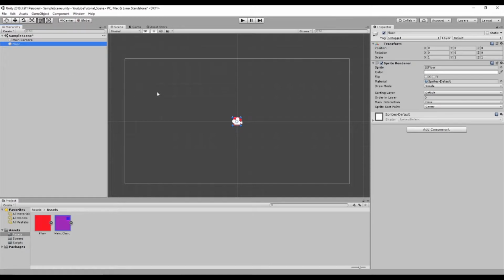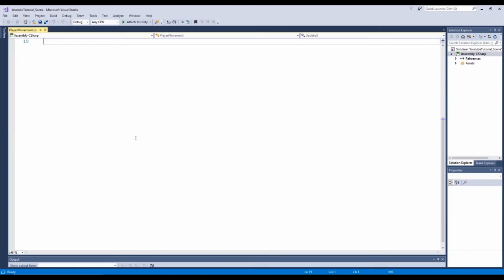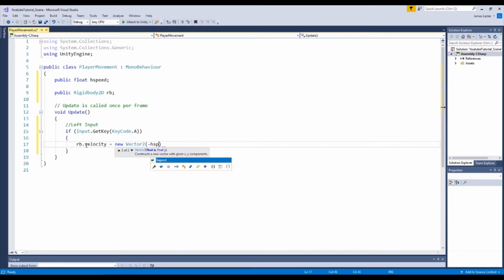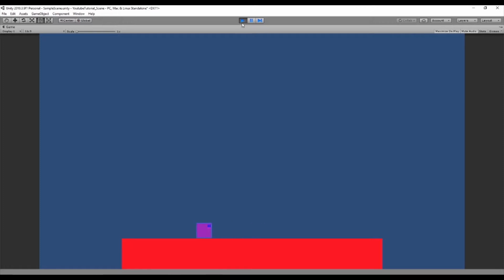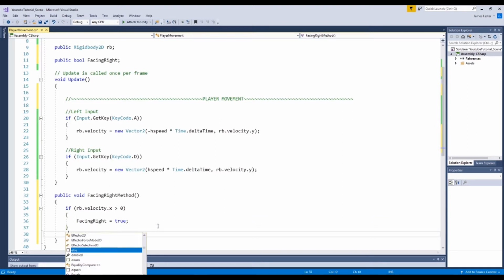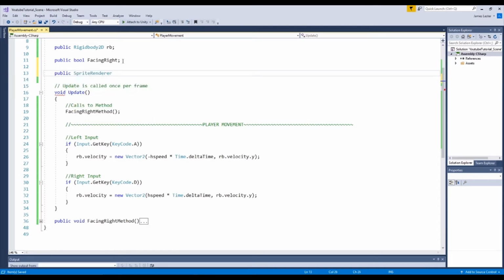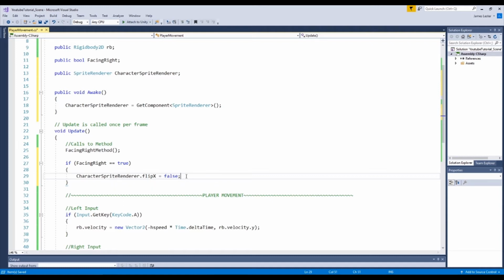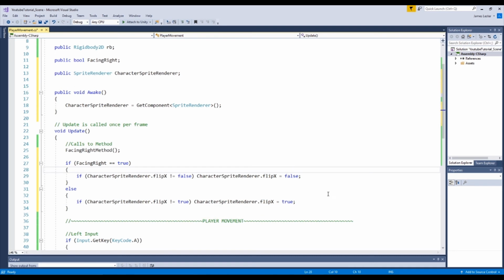Character Movement - Unity C# Platformer Tutorial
In this tutorial I run through how to set up 2D Character Movement inside of Unity using C#. This tutorial also runs through the use of Box Colliders and Rigidbodies while also throwing in how to develop new Methods within C#.

New squares space tutorial series coming soon so be ready for that.

James Lester